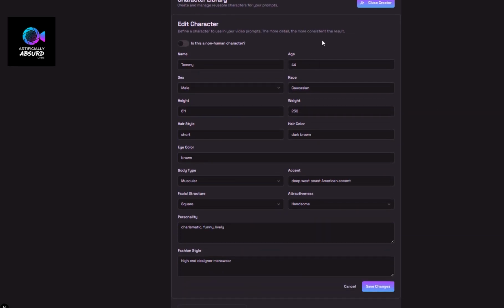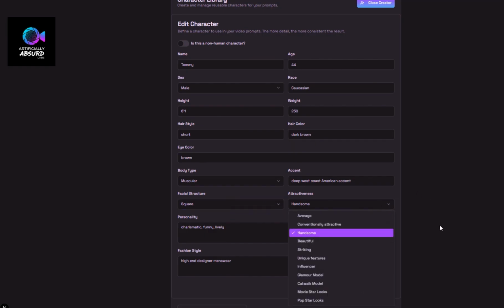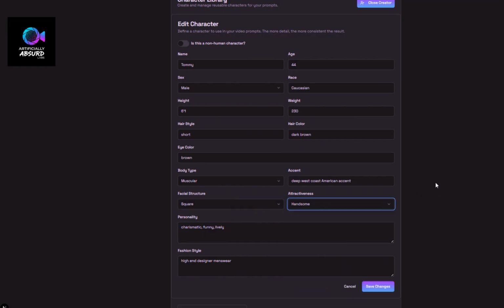Meet VEOScribe: Create Consistent VEO 3 Characters & Better Prompts!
Ever wish your VEO 3 video characters looked the same every time? Or that your prompts were more detailed without rewriting them over and over?

In this video, I’ll show you VEOScribe — a custom app I built to help  create, save, and reuse highly detailed characters for VEO 3. Whether you’re making humans or non-human creatures, VEOScribe keeps your designs consistent across scenes.

👉 In this tutorial, I create a character named Tommy with unique traits, then drop him into a few different video scenes — and you’ll see how consistent he stays from prompt to prompt.

What makes VEOScribe special?
✅ Save and reuse detailed characters
✅ Create prompts that follow Prompt Theory automatically
✅ Add rich scene details easily
✅ See consistent results across multiple generations
✅ Supports non-human character creation too!

There’s even a storyboard feature coming soon — I’ll cover that in a future video once it’s refined.

If you’re serious about getting the most out of your VEO 3 credits, this might be just what you need.

💬 Drop a comment if you have any questions about VEOScribe or VEO 3 in general — I’ll do my best to help!